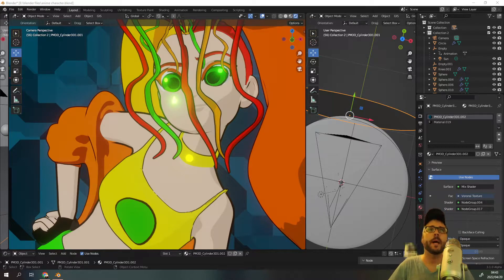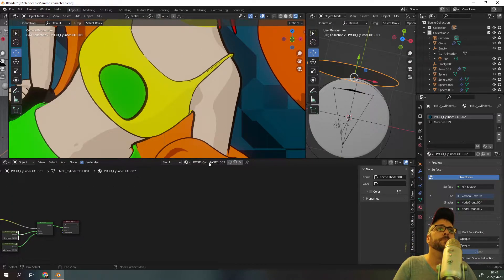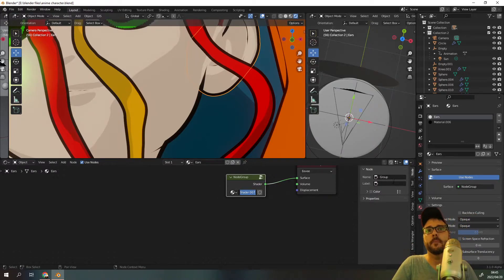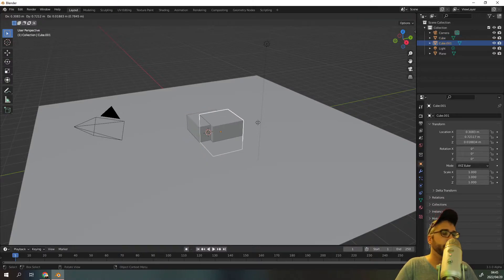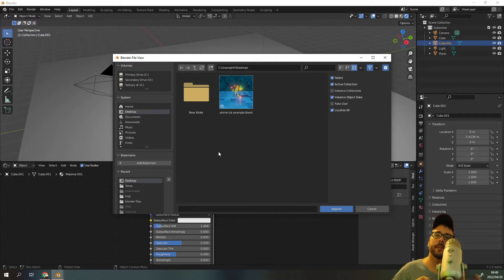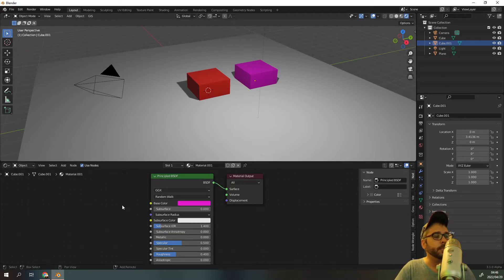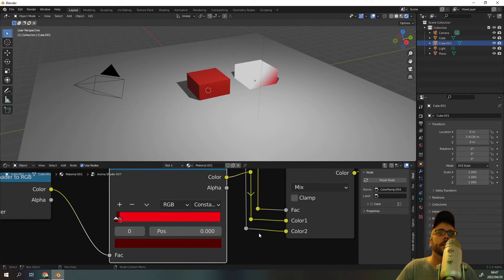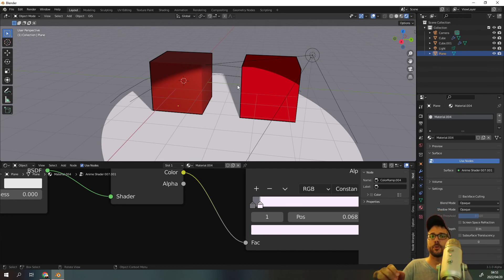Share Nodes Between Blender Files Easily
In this tutorial I explain in a little more detail about how to copy nodes between blender files, how it works and how to do it. Apologies if I look like a mess busy recovering.